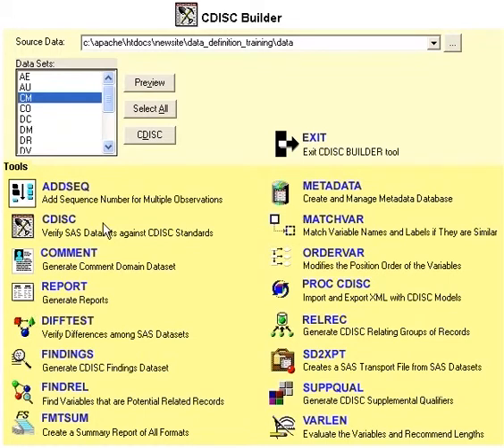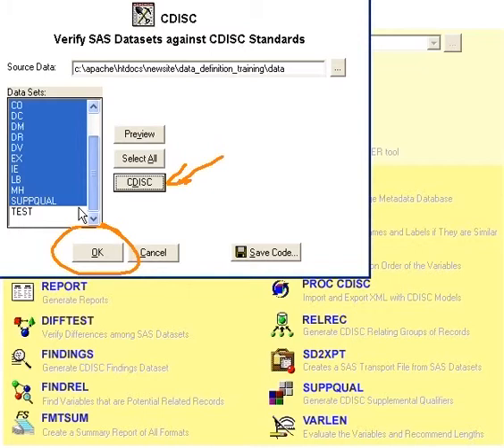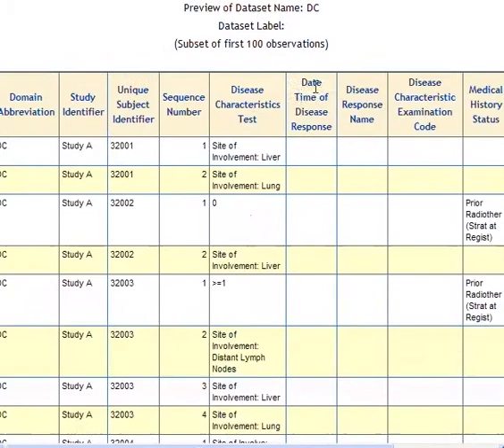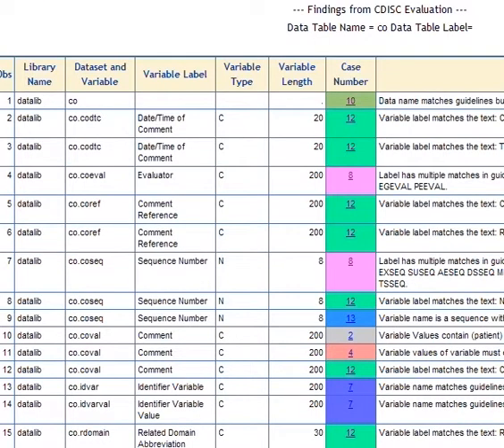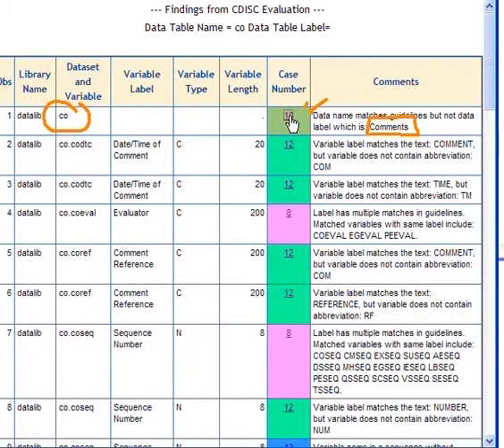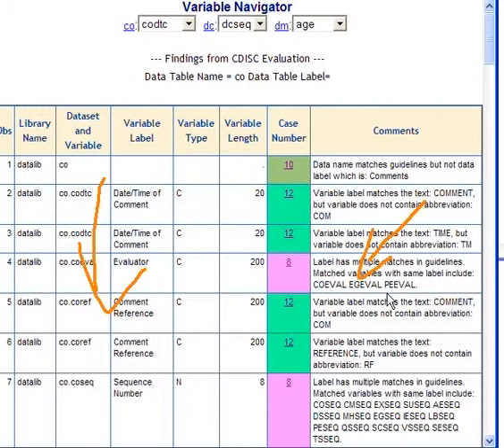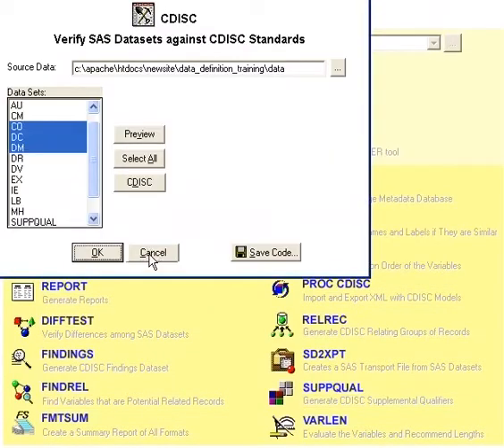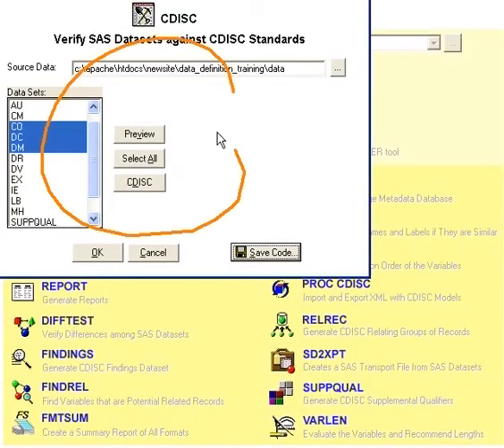CDISC Builder Tutorial: CDISC Standards Verification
Tutorial for CDISC Builder on CDISC Standards Verification. Develop and Validate CDISC SDTM Data Models